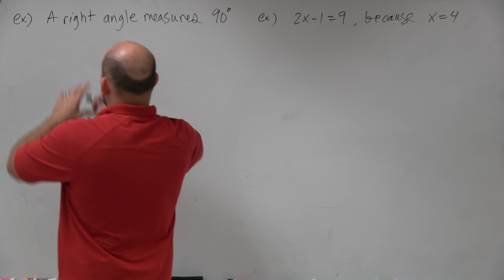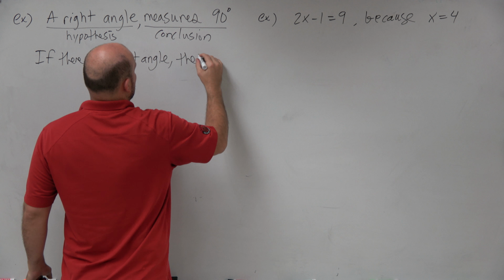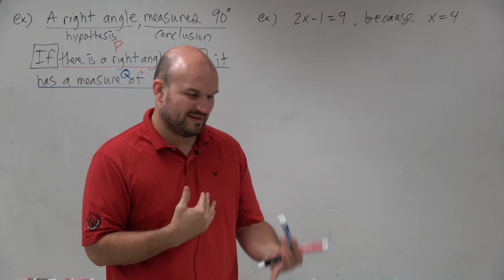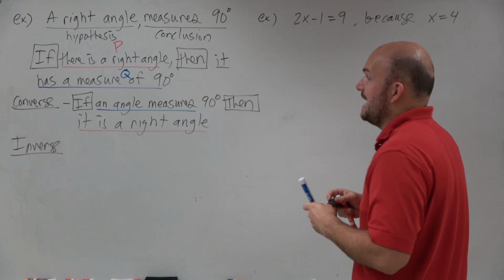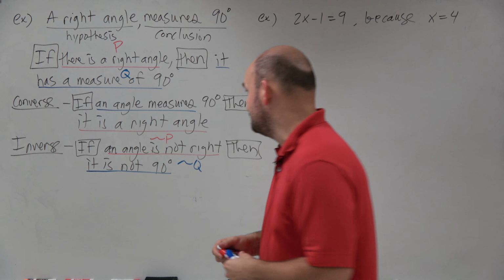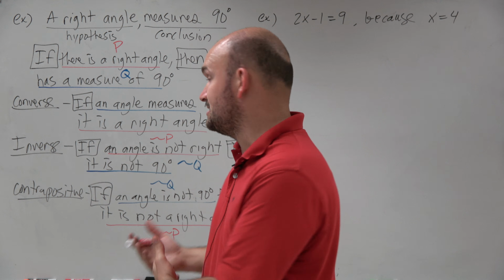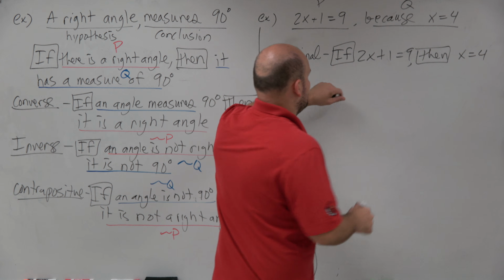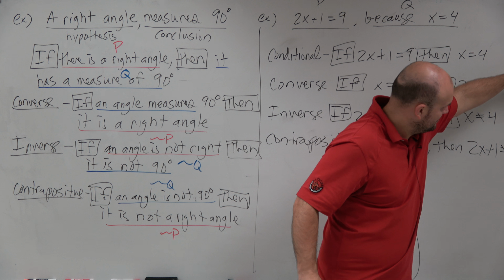Master Write a conditional statement, its inverse, converse and contrapositive